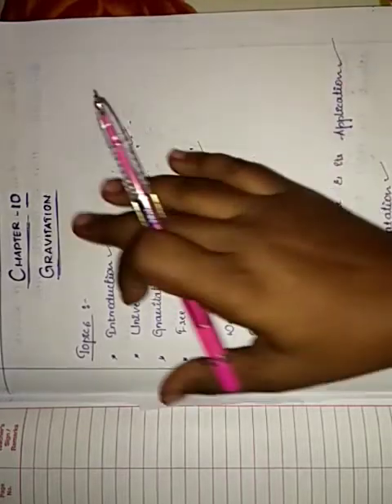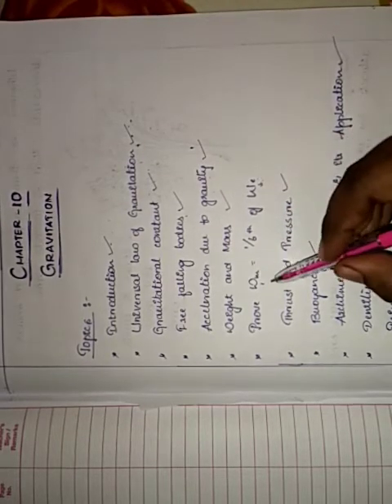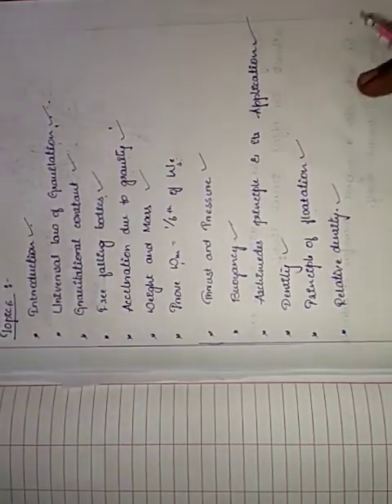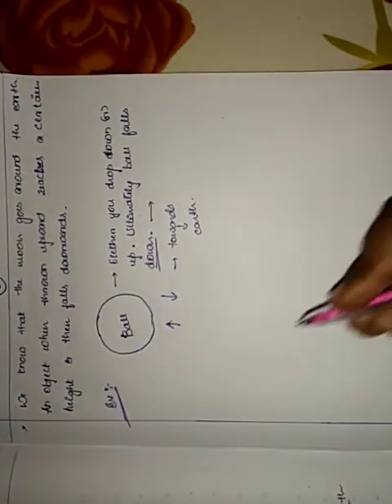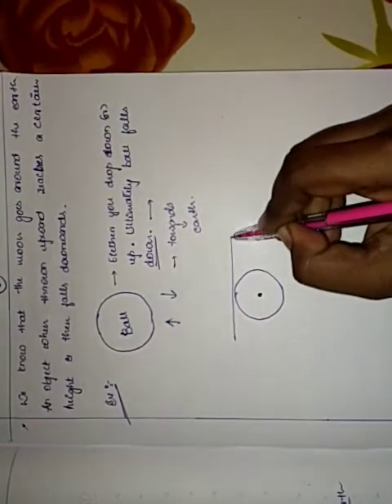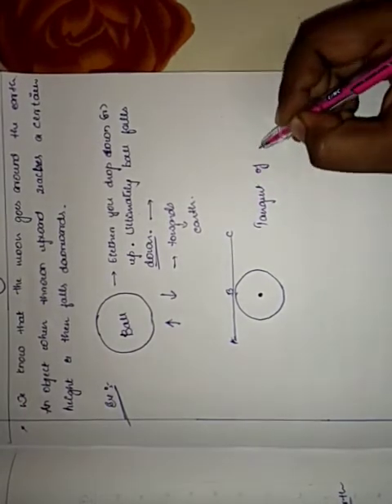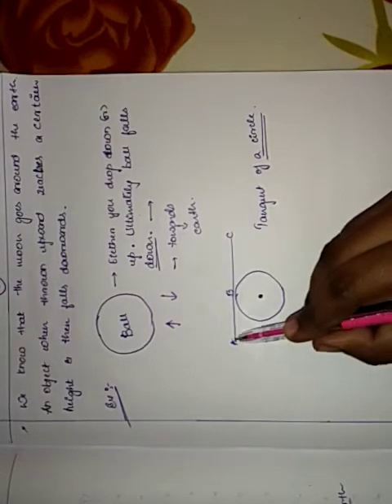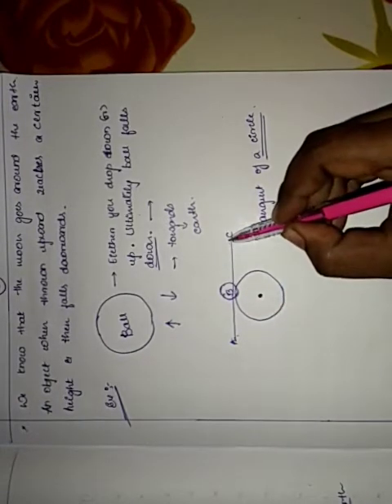Chapter 10 Gravitation for class 9th CBSE... Part (1) Introduction